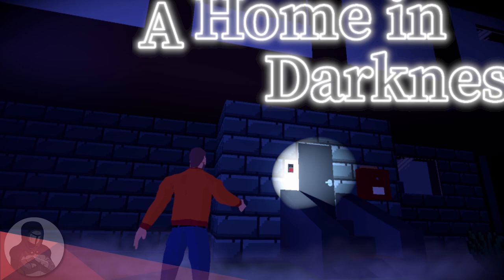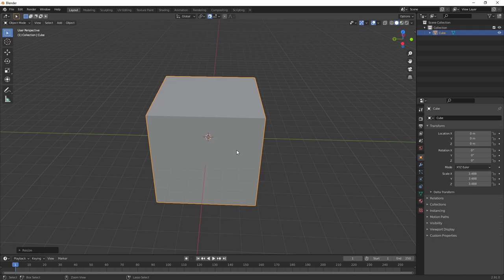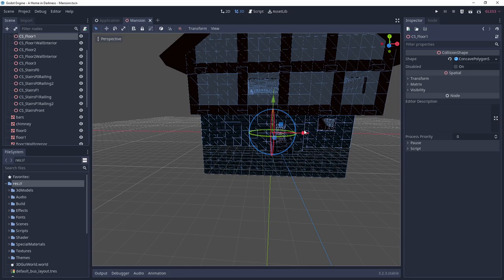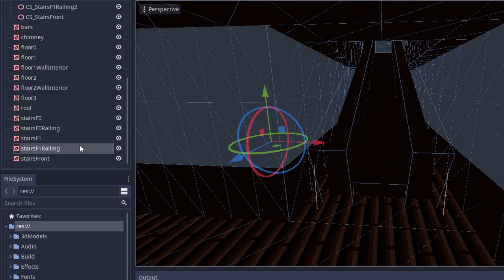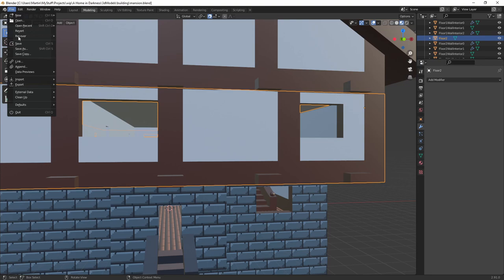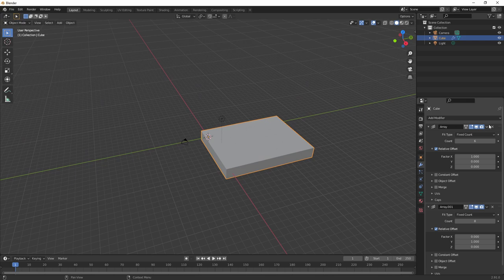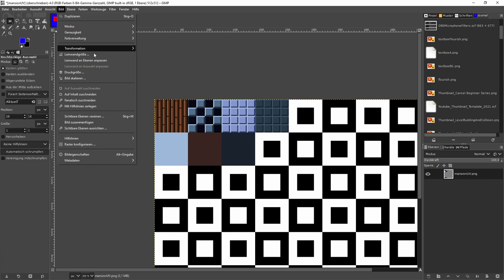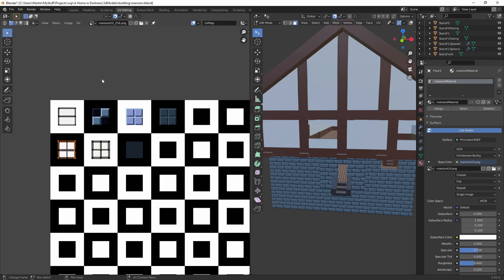How to make 3D levels (Blender and Godot tutorial)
In this tutorial, we cover some tips and tricks on how to make 3D levels in Blender and use them in Godot.
♠♣♥♦ Want to make your own survival horror game? Check this out